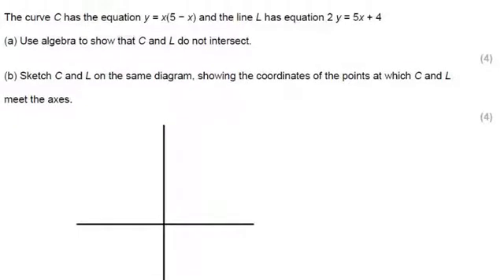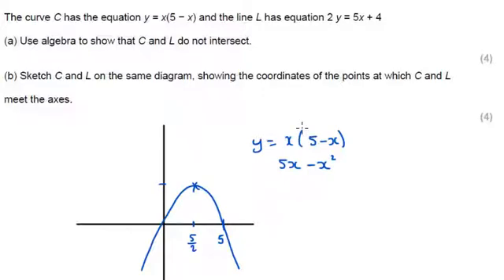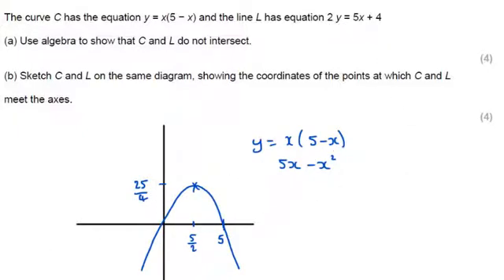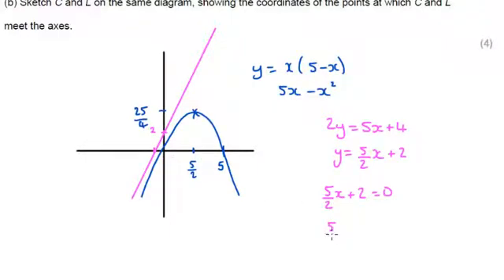y12 sgs october asessment q6b